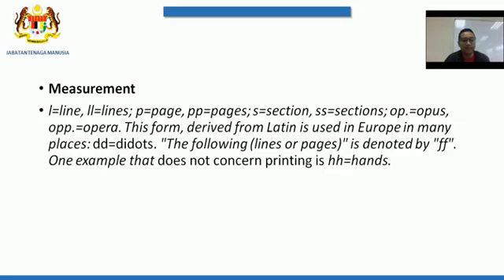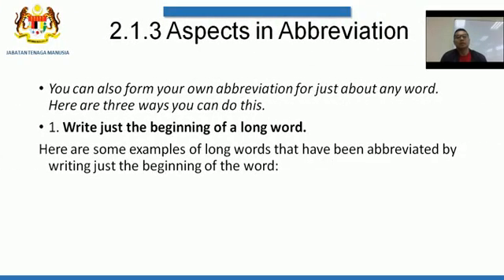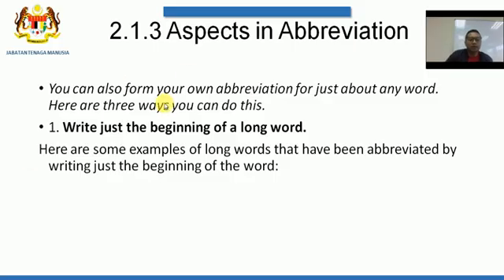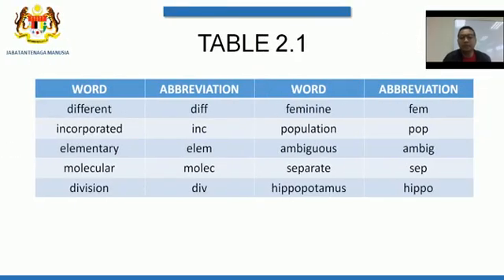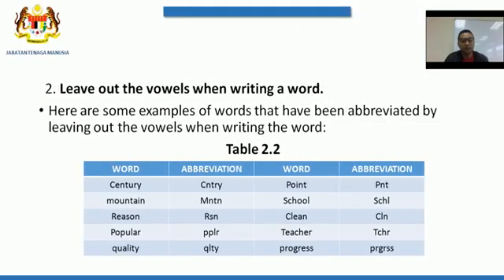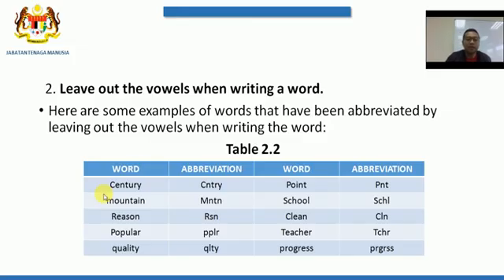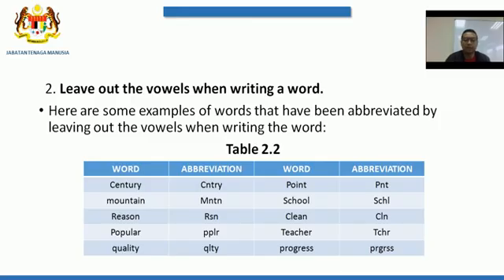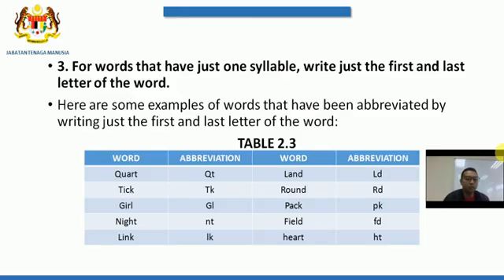2 1 WRITING SKILLS ABBREVIATIONS Part 2